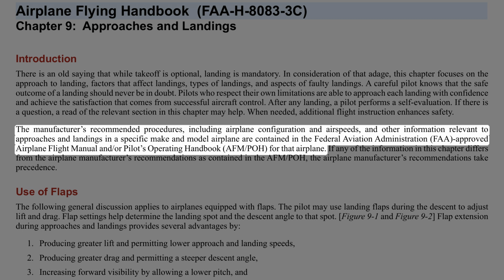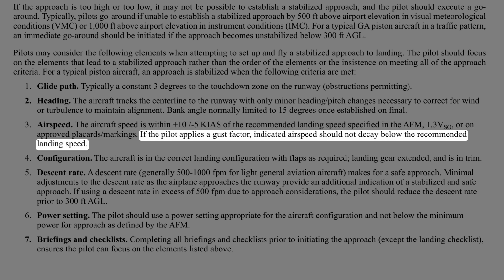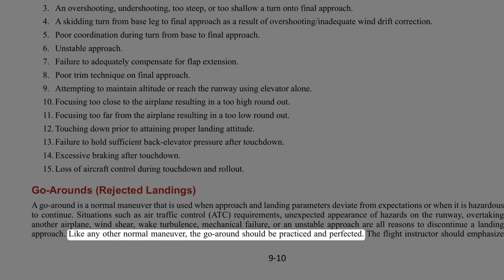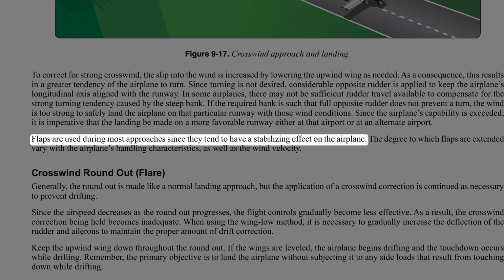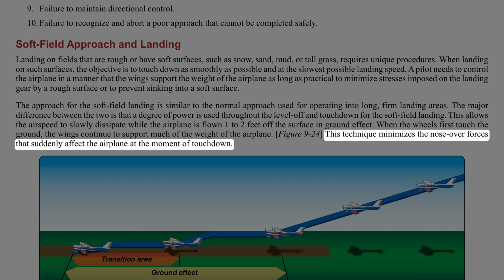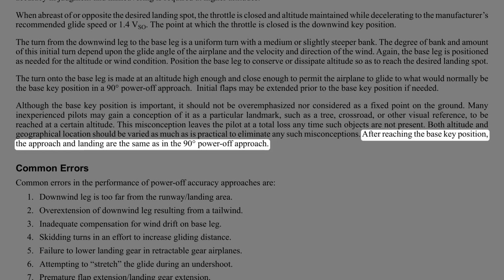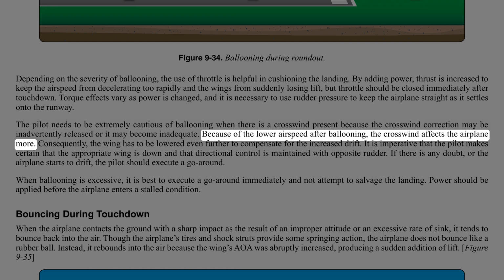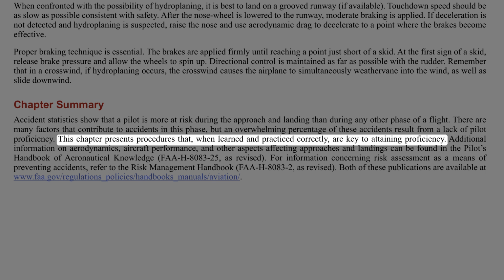Chapter 9: Approaches and Landings | AFH | AGPIAL Audio/Video Book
📘 Chapter Title: Chapter 9: Approaches and Landings
📚 Source: Airplane Flying Handbook
✍️ Author: FAA

⏱️ Chapter Timestamps:
- 00:00:00 – Airplane Flying Handbook (FAA-H-8083-3C) Chapter 9: Approaches and Landings
- 00:00:07 – Introduction
- 00:01:15 – Use of Flaps
- 00:03:28 – Normal Approach and Landing
- 00:04:22 – Base Leg
- 00:05:49 – Final Approach
- 00:08:19 – Wrong Surface Landing Avoidance
- 00:09:14 – Stabilized Approach Concept
- 00:16:36 – Estimating Airplane Movement and Height
- 00:19:58 – Round Out (Flare)
- 00:22:35 – Touchdown
- 00:24:55 – After-Landing Roll
- 00:28:56 – Common Errors
- 00:29:53 – Go-Arounds (Rejected Landings)
- 00:32:21 – Ground Effect
- 00:33:12 – Common Errors
- 00:33:42 – Intentional Slips
- 00:39:56 – Forward Slip to a Landing
- 00:40:59 – Common Errors
- 00:41:25 – Crosswind Approach and Landing
- 00:42:31 – Crosswind Final Approach
- 00:45:34 – Crosswind Round Out (Flare)
- 00:46:18 – Crosswind Touchdown
- 00:47:15 – Crosswind After-Landing Roll
- 00:50:34 – Maximum Safe Crosswind Velocities
- 00:51:45 – Common Errors
- 00:52:27 – Turbulent Air Approach and Landing
- 00:54:34 – Short-Field Approach and Landing
- 01:00:07 – Common Errors
- 01:00:47 – Soft-Field Approach and Landing
- 01:03:56 – Common Errors
- 01:04:25 – Power-Off Accuracy Approaches
- 01:09:35 – 90° Power-Off Approach
- 01:12:45 – 180° Power-Off Approach
- 01:15:11 – Common Errors
- 01:21:34 – Faulty Approaches and Landings 12626
- 01:22:00 – Low Final Approach
- 01:23:04 – High Final Approach
- 01:23:59 – Slow Final Approach
- 01:24:42 – Use of Power
- 01:25:21 – High Round Out
- 01:26:42 – Late or Rapid Round Out
- 01:27:39 – Floating During Round Out
- 01:28:51 – Ballooning During Round Out
- 01:30:26 – Bouncing During Touchdown
- 01:32:56 – Porpoising
- 01:33:51 – Wheelbarrowing
- 01:34:57 – Hard Landing
- 01:36:11 – Touchdown in a Drift or Crab
- 01:37:39 – Ground Loop 1213
- 01:39:22 – Wing Rising After Touchdown
- 01:40:31 – Hydroplaning
- 01:40:59 – Dynamic Hydroplaning
- 01:42:09 – Reverted Rubber Hydroplaning
- 01:43:12 – Viscous Hydroplaning
- 01:44:29 – Chapter Summary